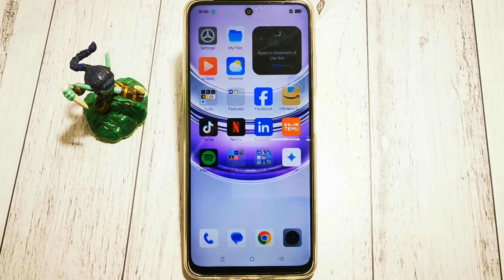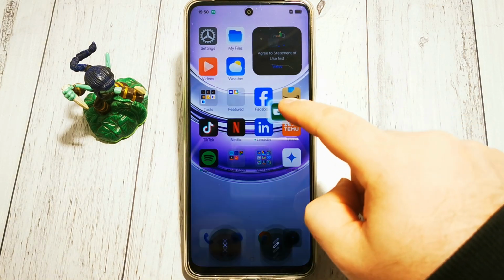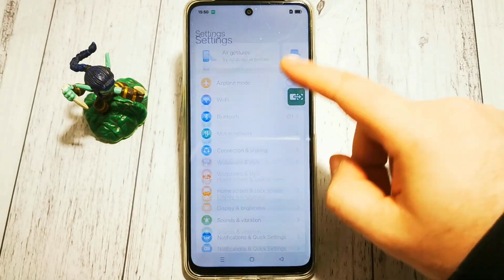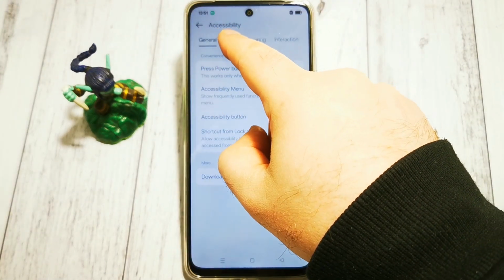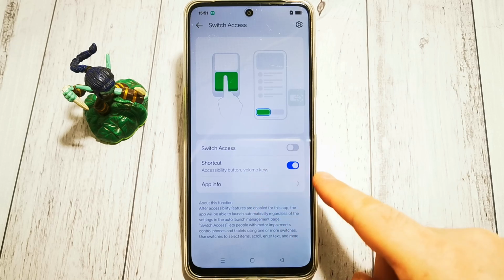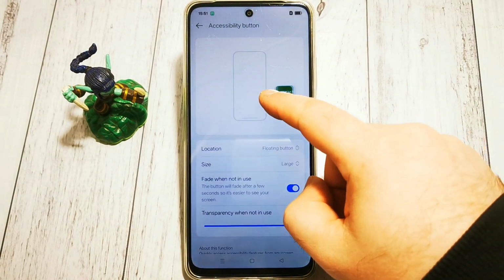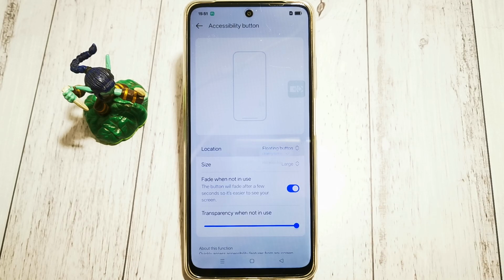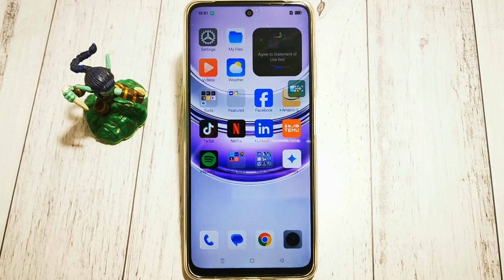🔄 How to Move Switch Access Shortcut from Navigation Bar to Floating Button on Realme 14x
If you prefer the Switch Access shortcut to appear as a floating button instead of the navigation bar, you can switch between these shortcut types in the Accessibility menu. This guide explains how to make the change.

Steps to Move Switch Access Shortcut from Navigation Bar to Floating Button on Realme 14x:

Select Accessibility.

Go to Accessibility Shortcut or the Interaction section.

Tap Switch Access to open shortcut options.

Turn off or remove the Navigation Bar Button shortcut.

Select Floating Accessibility Button as the new shortcut method.

A floating button will appear on your screen for instant access to Switch Access.

Notes:
Floating buttons offer more flexibility because you can reposition them anywhere on the screen. You can switch back to the navigation bar at any time.